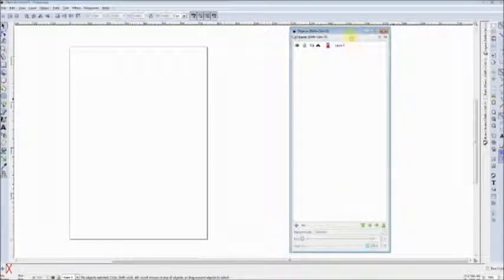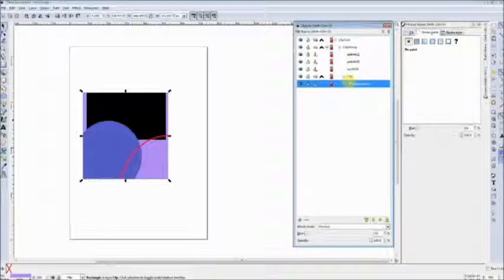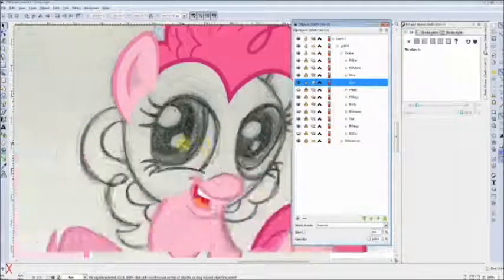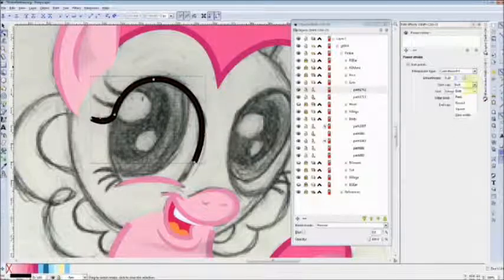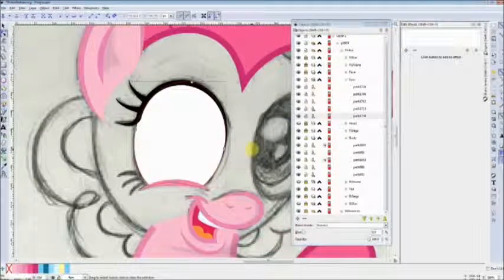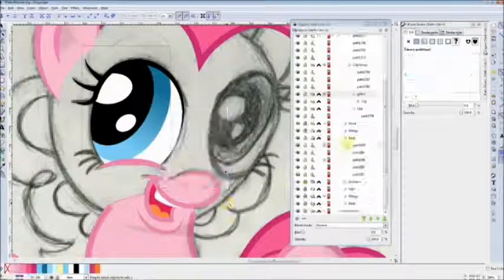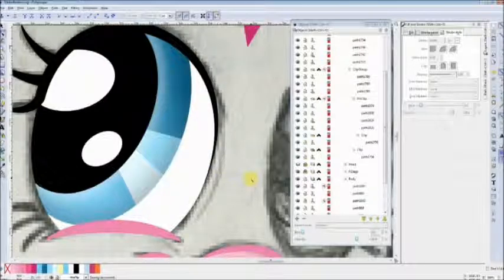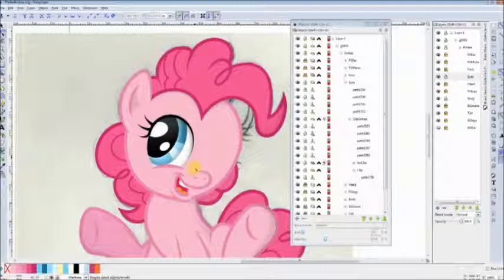Ponyscape 0.5 Tutorial: Clipping Groups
Hey guys!

I have had a couple of people ask me how I make my new eyes in my MLP vectors so I thought I might as well make a video explaining how, and it sort of became a tutorial on clipping groups.

I'm sorry for the quality, my recorder had some issues while I was recording and this was the best I could get it..